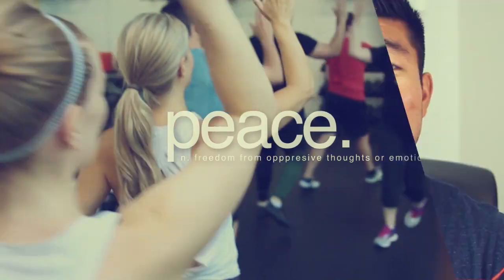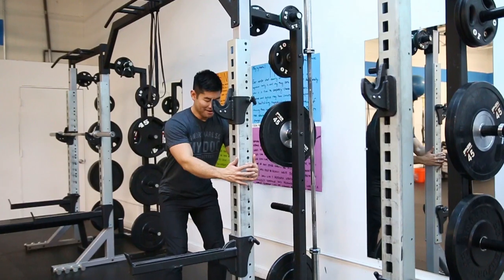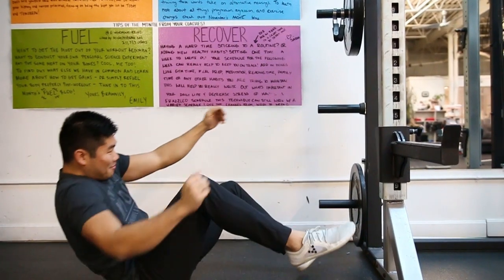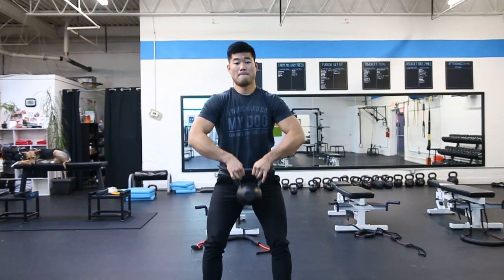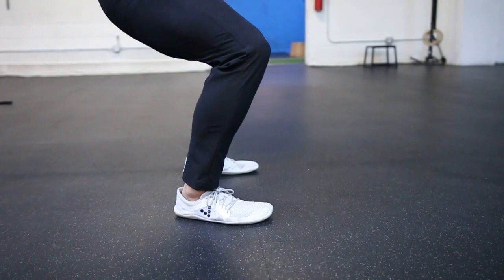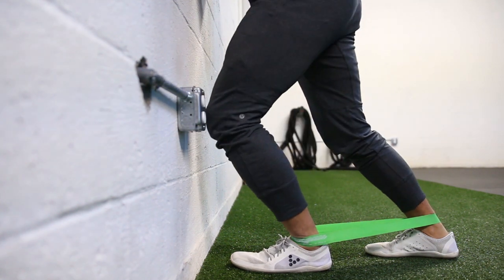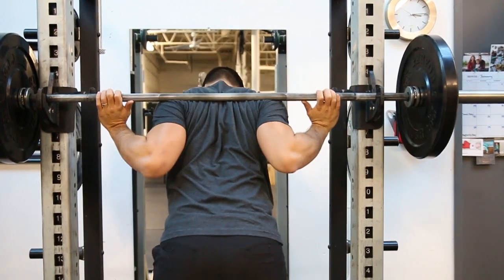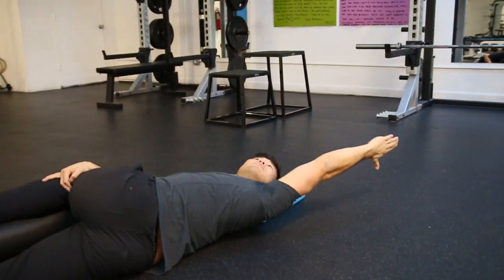5 Tips for a Better Squat!!!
What's Up, Achievers?! In this video, Achieve owner, Jason, goes over 5 tips and drills to improve your back squat! Here are the timestamps:

1:02 - Finding Your Stance
2:11 - A Core Stability Drill
4:14 - An Ankle Mobility Drill
6:27 - An Upper Body Warm-Up for Your Rack Position
7:42 - Optimizing Bar Path

Let us know if you have any questions or suggestions for future videos in the comments section below! Until next time - Peace, Love, and Muscles!